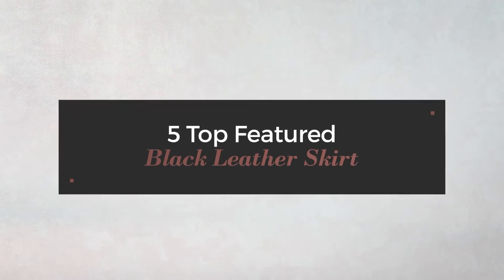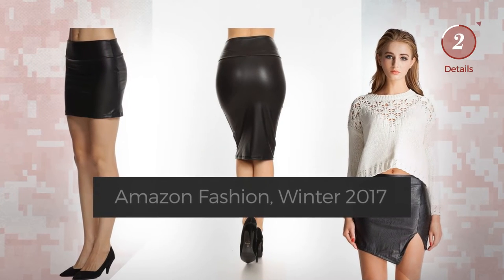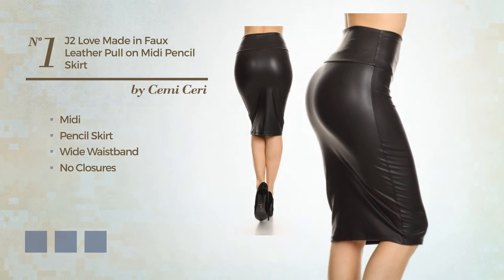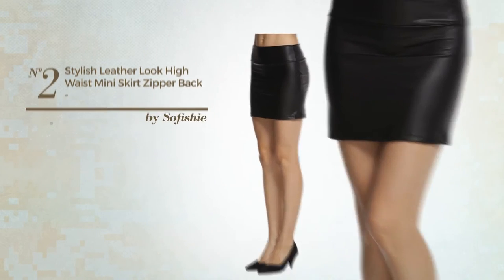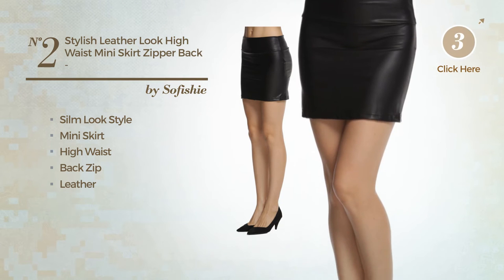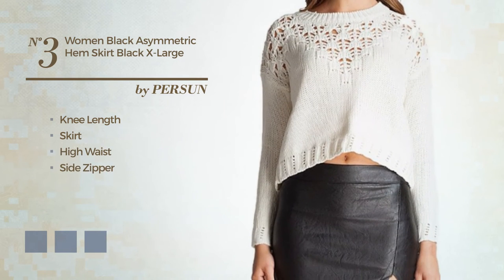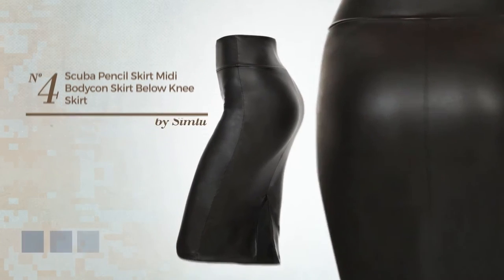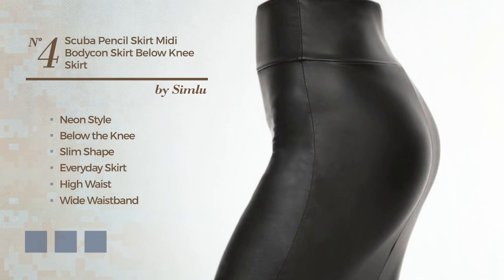5 Top Featured Black Leather Skirt Amazon Fashion, Winter 2017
5 Top Featured Black Leather Skirt Amazon Fashion, Winter 2017

Shop for Black Leather Skirt on Amazon Fashion, Winter 2017 Collection
Cemi Ceri Women's J2 Love Made in USA Faux Leather Pull on Midi Pencil Skirt, XL Black J2 Love Made in USA Faux Leather Pull on Midi Pencil Skirt,...

Stylish Leather Look High Waist Mini Skirt Zipper Back - Large - Black Look High Waist Mini Skirt Zipper Back Large Black

Persun Women Black Asymmetric Hem PU Skirt Black X-Large Black Asymmetric Hem PU Skirt Black X Large

Scuba Pencil Skirt Midi Bodycon Skirt Below Knee Skirt, Office Skirt High Waist Skirt Midi Bodycon Skirt Below Knee Skirt, Office Skirt High...

Black Pencil Skirts High Waist, Black Leather Skirts, Black Midi Skirts - USA Skirts High Waist, Black Leather Skirts, Black Midi Skirts USA

Try also